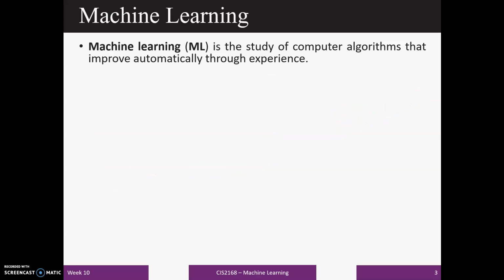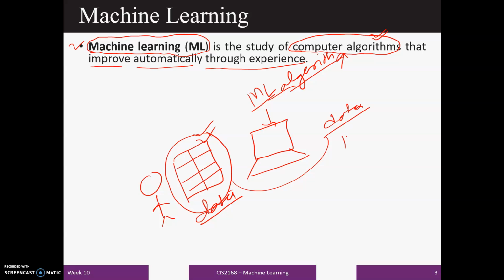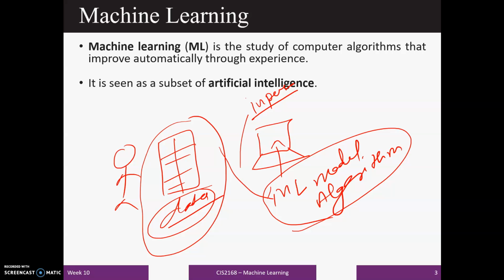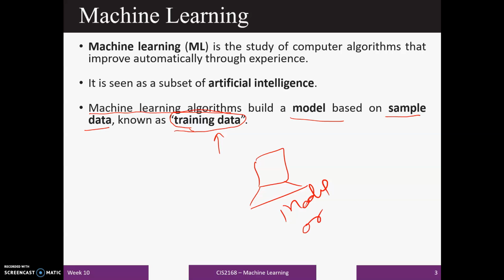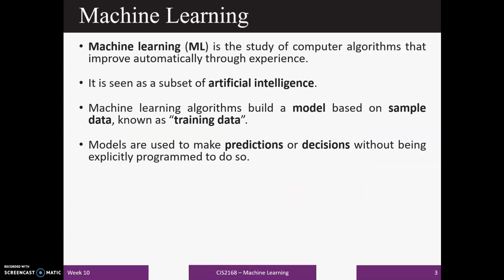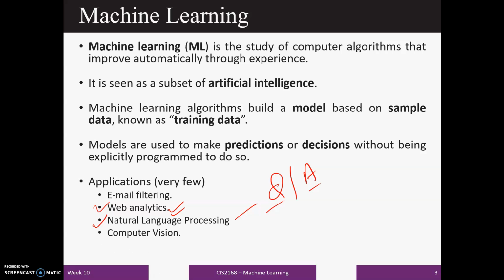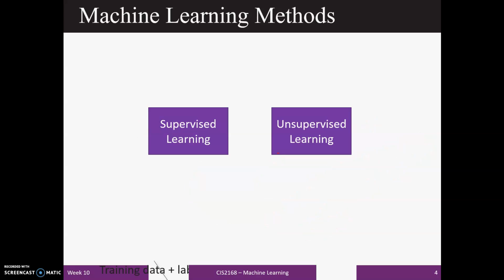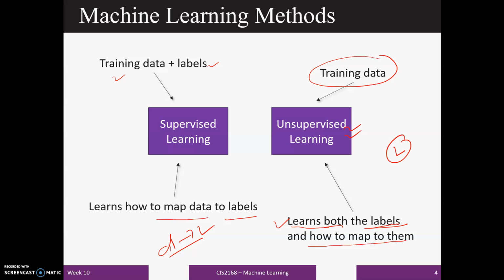Week-10 Machine Learning (Part-2)